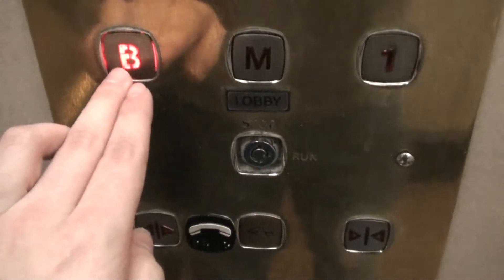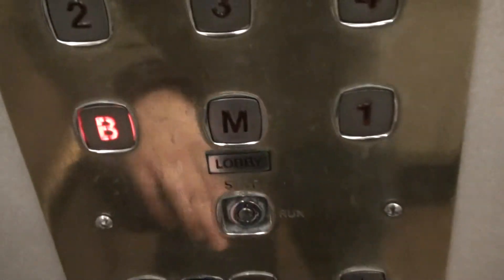Otis Traction Elevator at Rogers Building, Downtown Vancouver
A vintage Otis elevator. It had been modernized at some point although it was still nice, I would guess the original controller is in place though, as the indicator blinks between floors and the door close button works. Someone boarded halfway through the down trip so I just ended the video as I had already got my cab view.
Key Features:

Directional chime: yes
Directional indicator: yes
Floor chime: no
Floor indicator: yes
Stop/Run switch: no
Emergency phone: yes